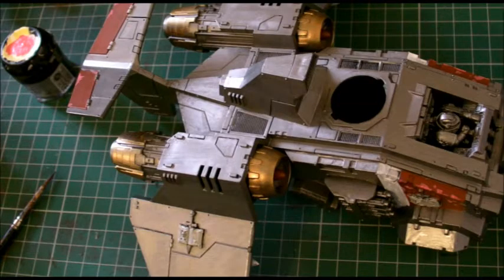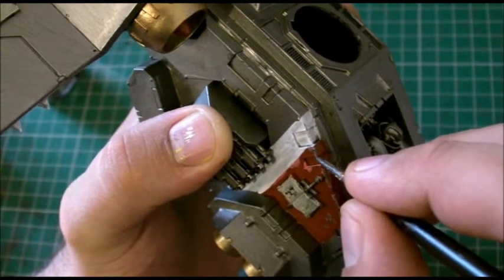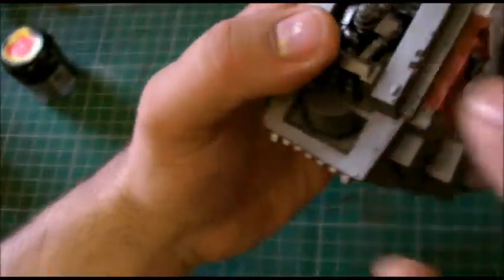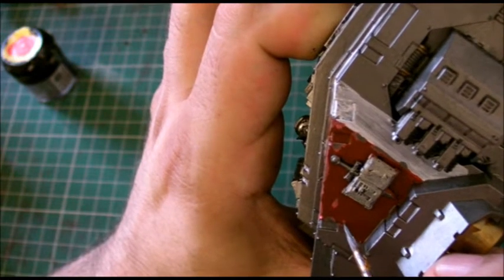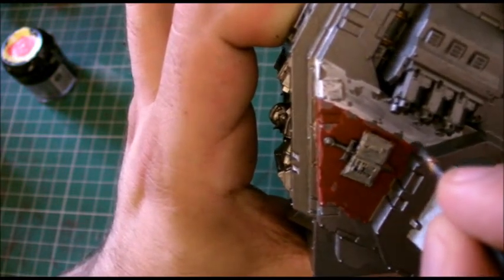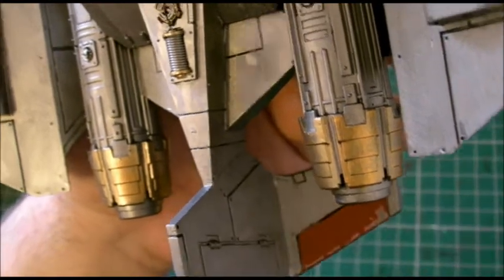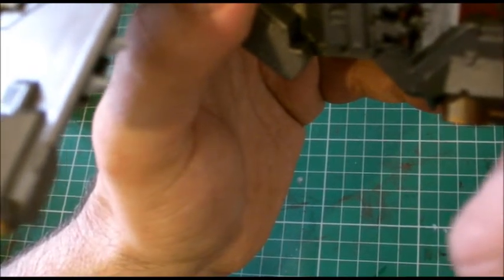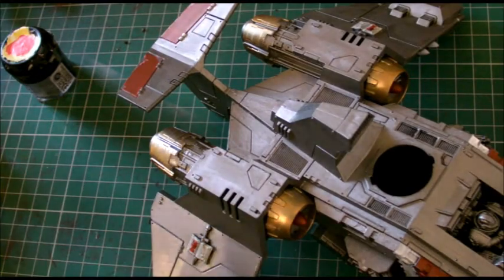Painting a Stormraven: Part Seven.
Okay, here's part seven for you, sorry for the lateness but the net crash, not the whole net, lol just mine ; )